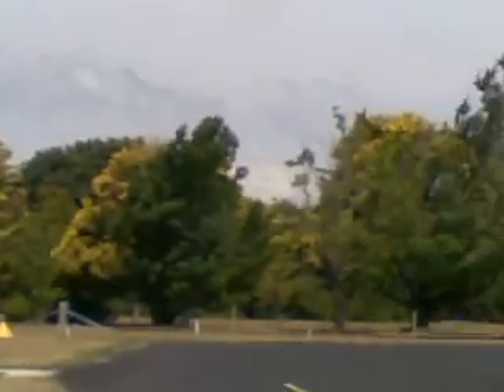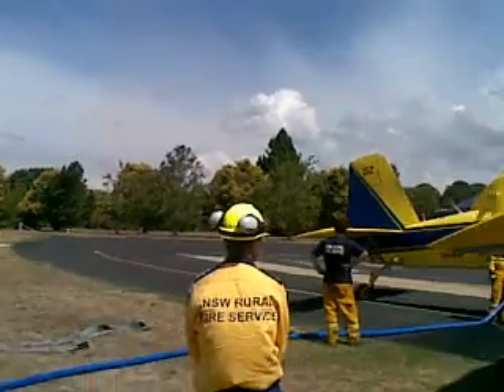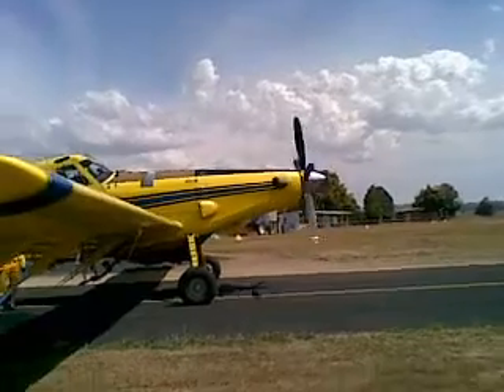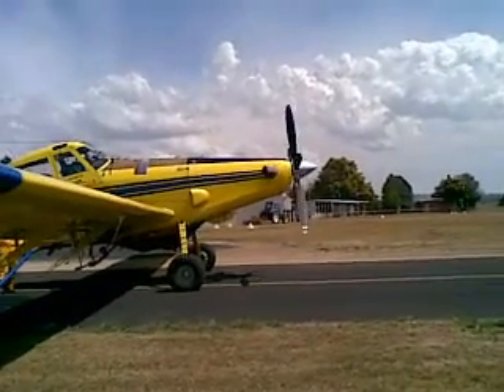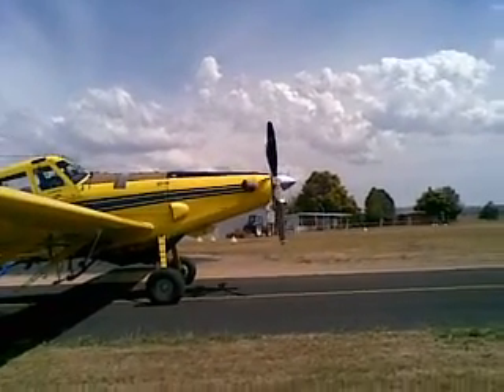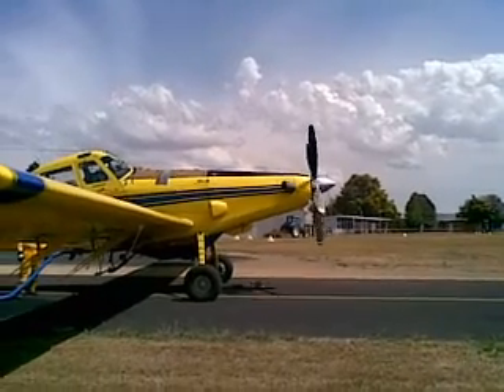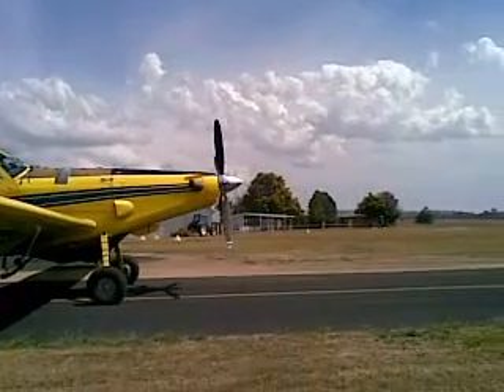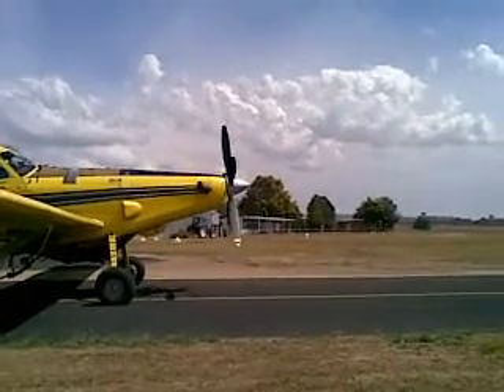Test Flight Of The Tape Field Repair...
I tole Wilbour, & I tole Orville, I tole 'em... & I said, "This will work, so it will..!"